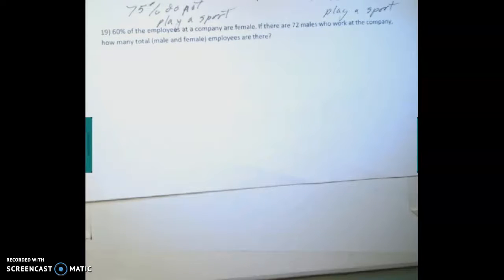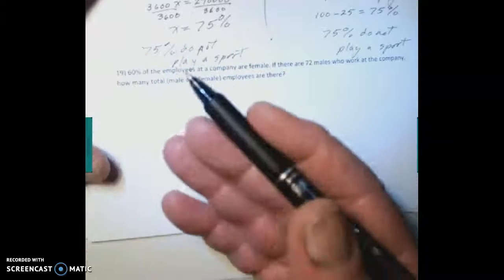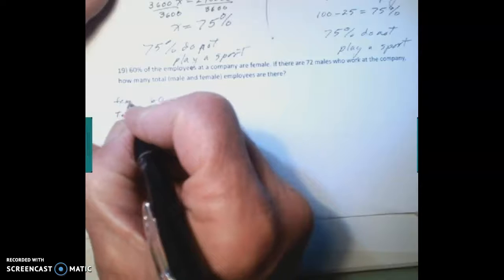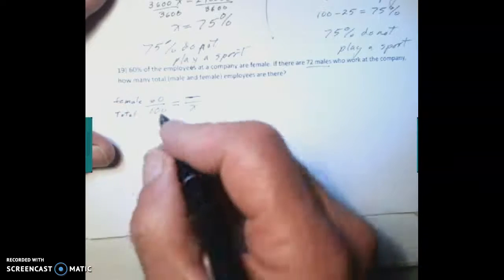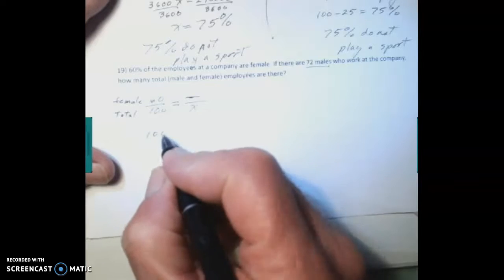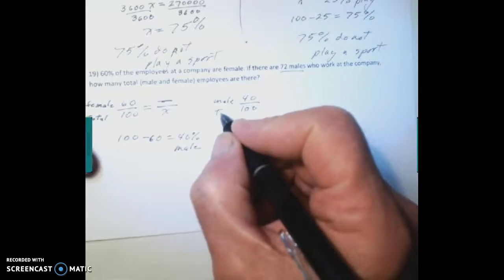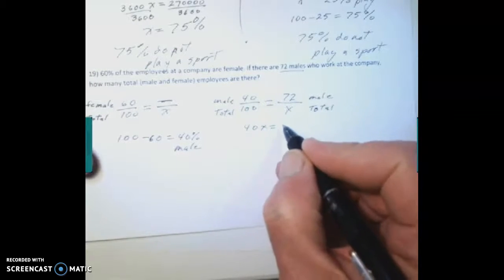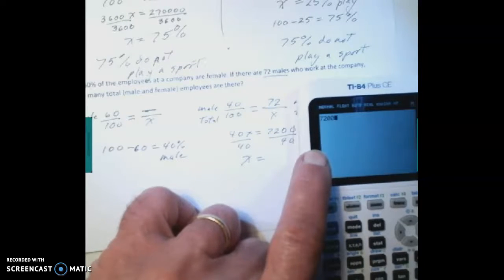Unit 6 Test Study Guide #19